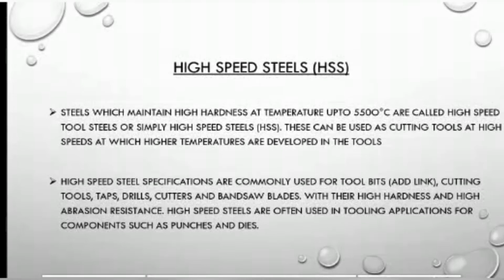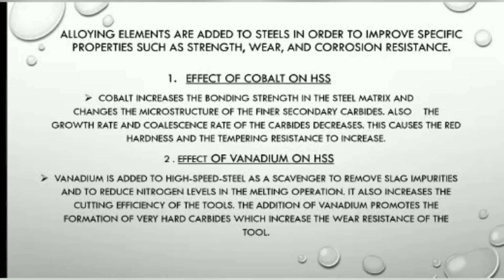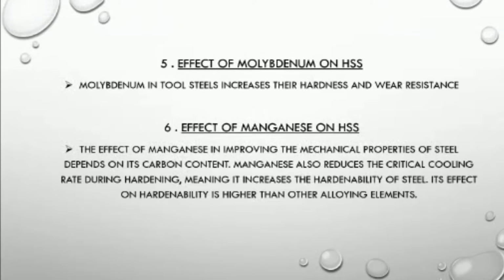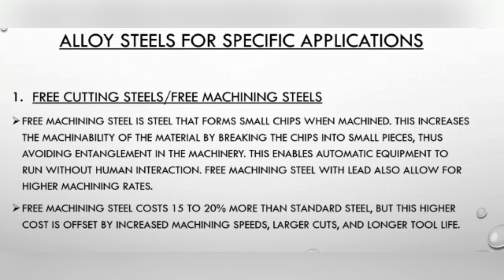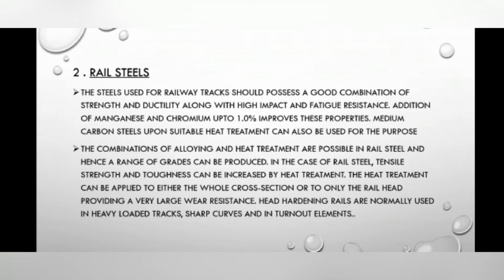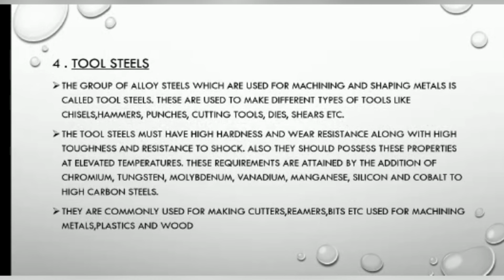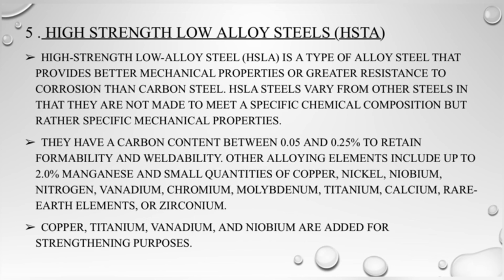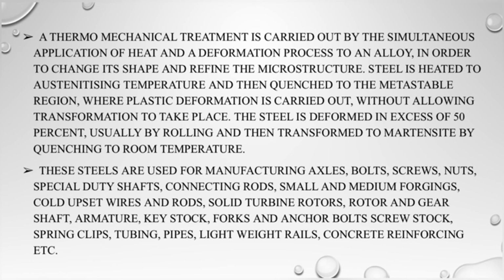METALLURGY AND MATERIAL SCIENCE VIDEO LECTURE ASSIGNMENT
THIS IS OUR GROUPS ASSIGNMENT FOR METALLURGY GOING THROUGH VARIOUS KINDS OF STEELS